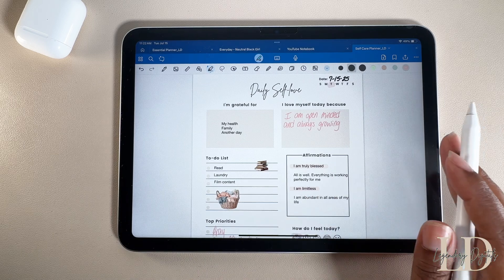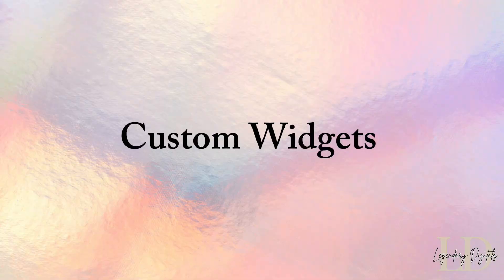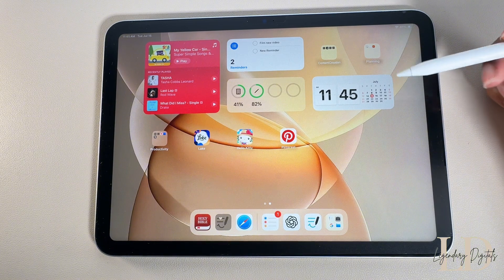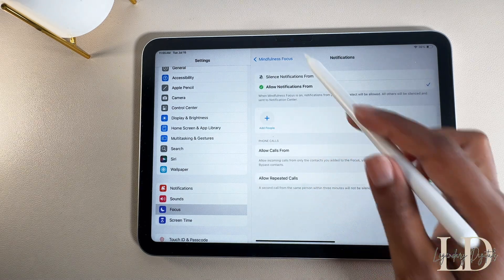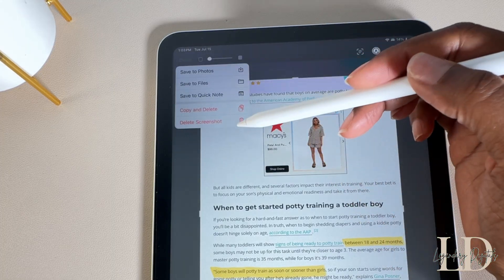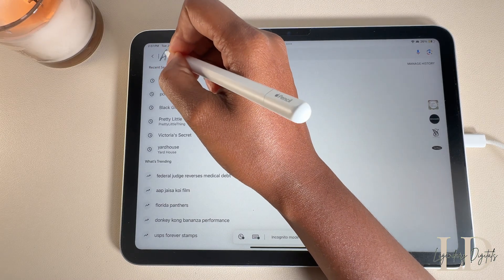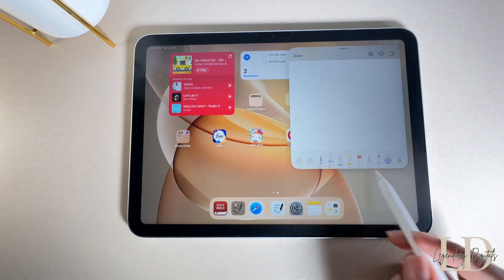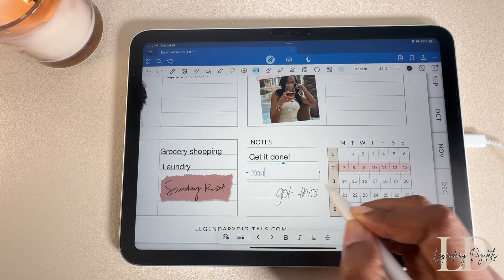*Useful* Productivity Tips for iPad | 8 Features📲🔥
I’m sharing 8 fire iPad tips and features that’ll actually boost your productivity. These hacks will help you stay organized, save time, and make your iPad work for you. Whether you’re digital planning, working, or just tryna keep your life together, this is the setup I use to get things done.

🔌DIGITAL PLANNER PLUG FOR THE GIRLIES: Legendarydigitals.com💕

Items shown in this video: iPad 10th generation
Apple Pencil

Timestamps:
0:00 Intro
0:12 Tip #1: Split View
0:55 Tip #2: Custom Widgets
2:06 Tip #3: Focus Modes
2:56 Tip #4: Screenshots
3:26 Tip #5: Shortcuts
4:14 Tip #6: Apple Pencil Scribble
4:47 Tip #7: Quick Notes
5:16 Tip #8: Background Sounds
5:50 Outro